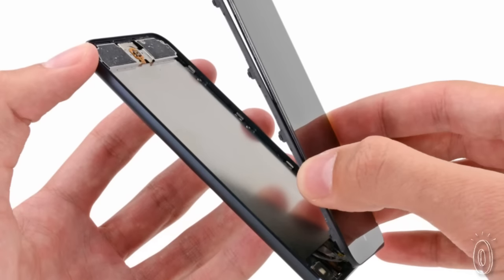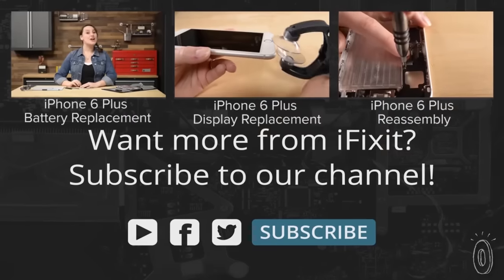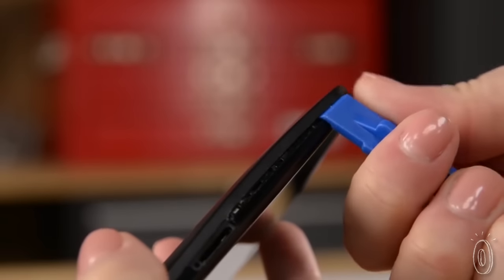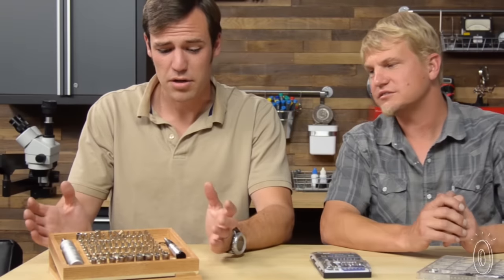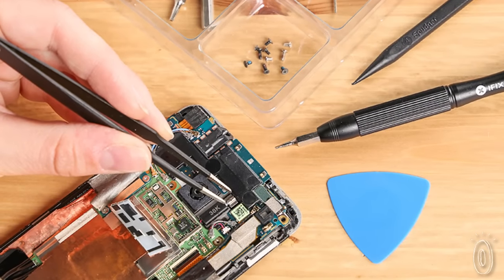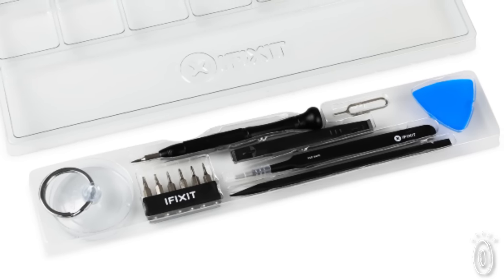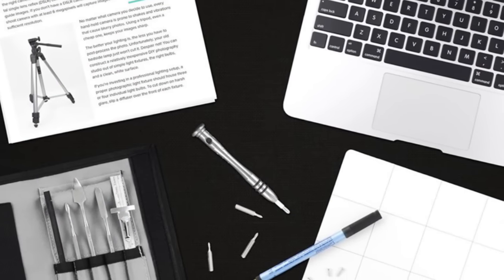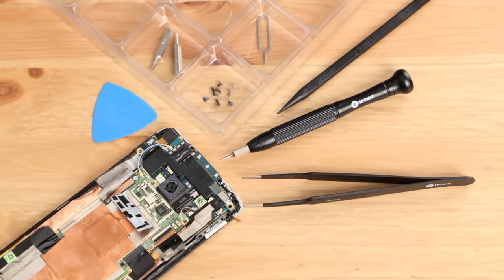iFixit - Tech Repair Kits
This tech repair kit, discovered by The Grommet, provides you with the tools you need to fix your electronics, not toss them away. No longer will we let tech companies prevent us from fixing or upgrading our electronic devices. Our “right to repair” is on the rise, thanks to iFixit and their tech repair kits. iFixit is acclaimed in the tech community for its free step-by-step guides for fixing everything from laptops to game systems to phones. It’s crowdsourcing power at its best – everyday people post instructions and then the community updates and perfects them. The guides are a breeze to follow, even for beginners. But knowing how to fix something isn’t enough. You need the right tools to get the job done, which is where the tech repair kits come in. iFixit’s kits contain unfamiliar tools like Pentalob and Torx bits—tools that the tech companies hope you won’t have so you’ll buy a new device or pay them to repair your existing one. With iFixit guides and a repair kit, your tech products don’t have to be disposable. And you don’t need to be beholden to pricey repairs from tech companies. Join the DIY repair revolution today.